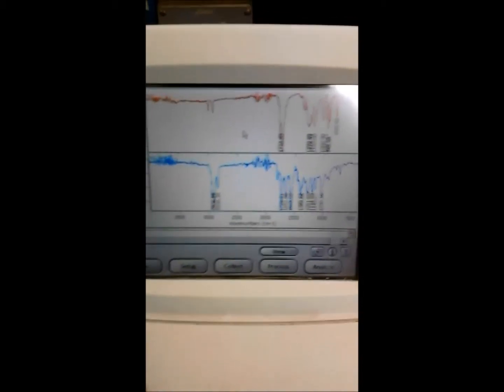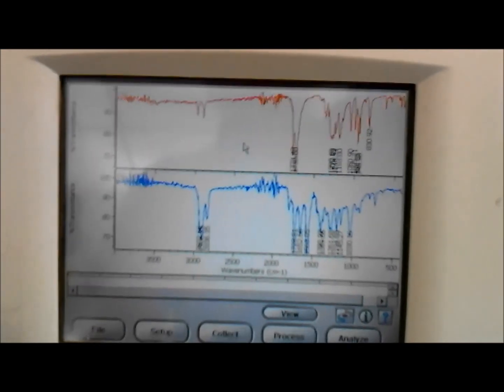Acylation of Meldrum's acid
Here we attempt the 5' acylation of Meldrum's acid using a pyridine catalyzed reaction with heptanoyl chloride as our acyl halide.  The reaction is carried out on ice and in the future, under nitrogen.

You can read the writeup on

In the future once things settle and I get a bit more money I plan on having a nicer video feed via a tripod, as well as more in depth explanations of the actual chemistry and reaction mechanisms going on.